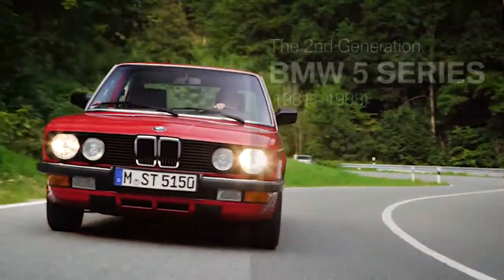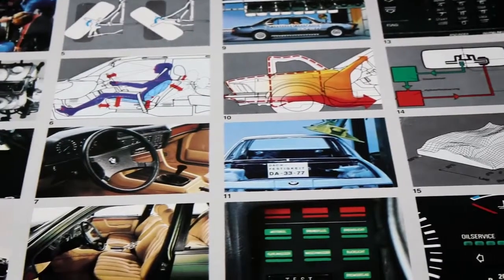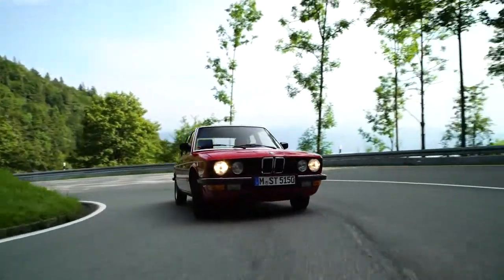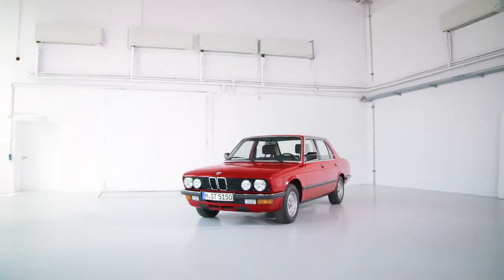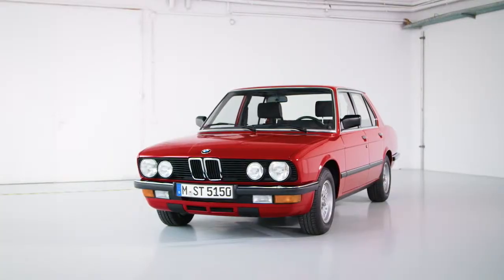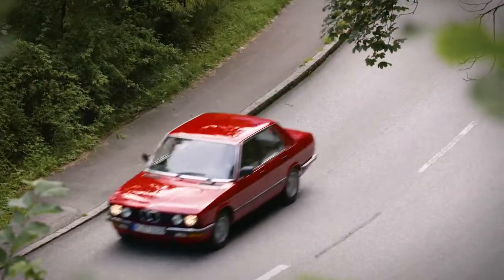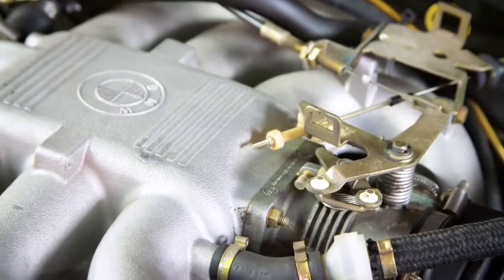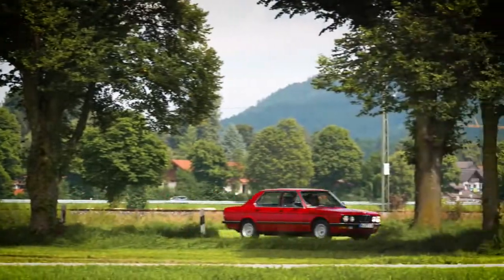The BMW 5 Series History The 2nd Generation E28